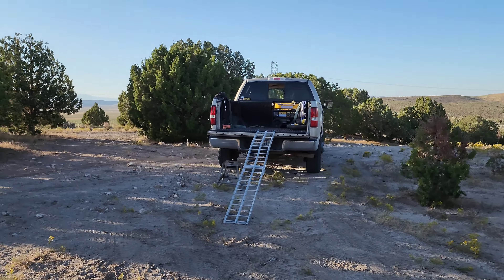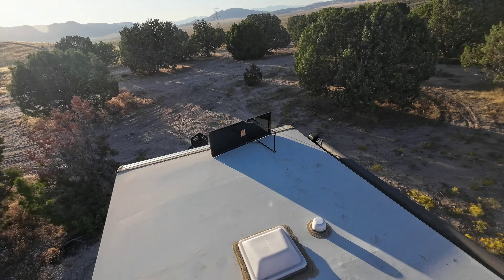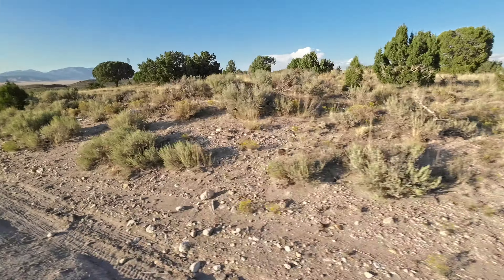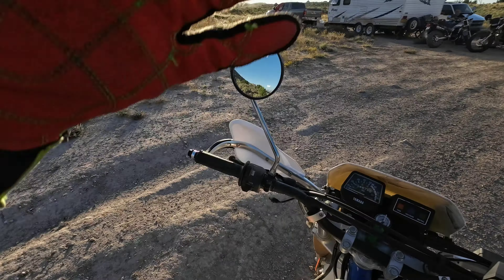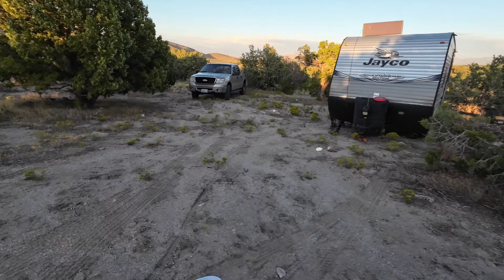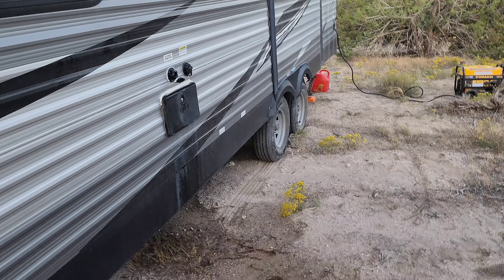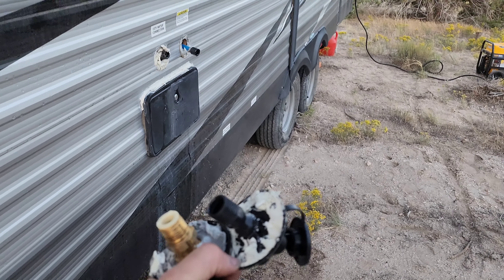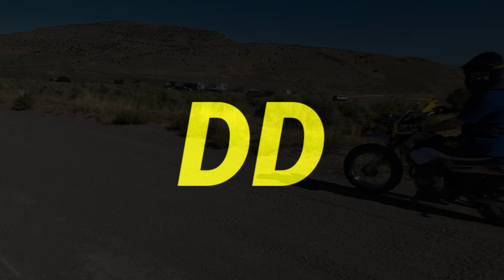Getting the Camp set up at TW200 Fest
Drove down from Washington to Utah to attend the 1st annual T Dub Fest